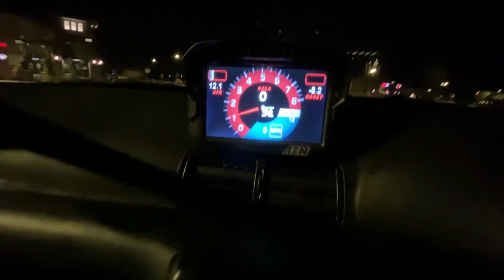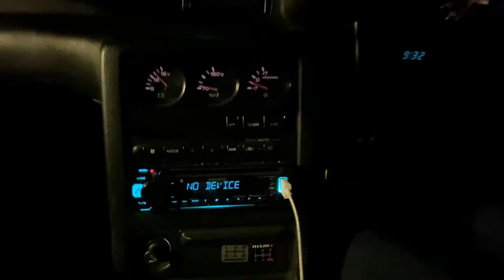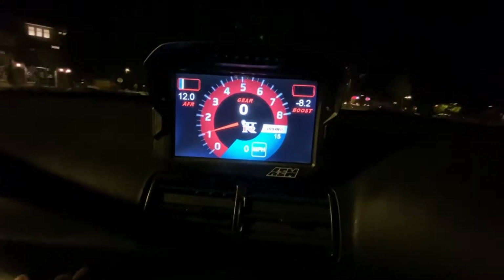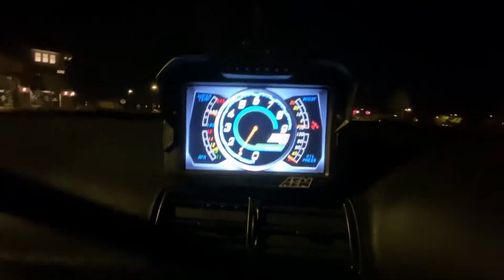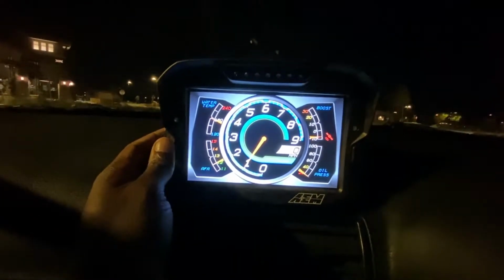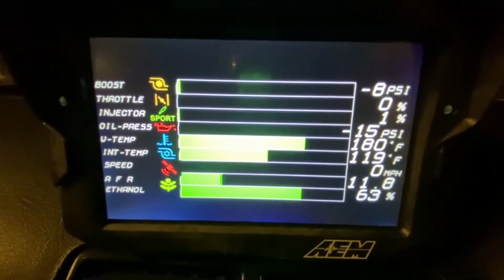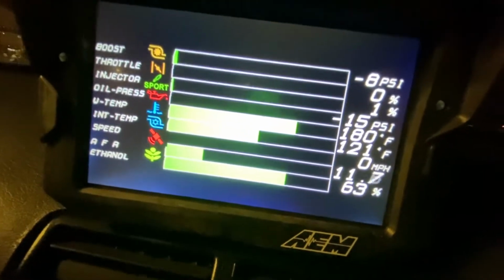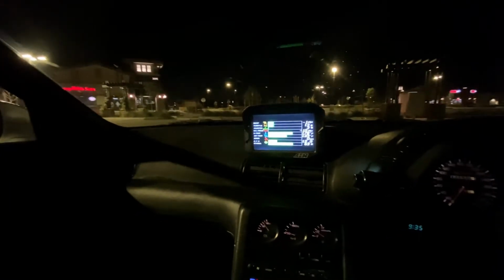ANTI-LAG 2-STEP TEST! (Nissan Skyline R32 GTR Gets AEM Dash screen)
My Skyline R32 GTR received a nice little mod for viewing data, it's AEM screen. I'm loving all the information it provides!